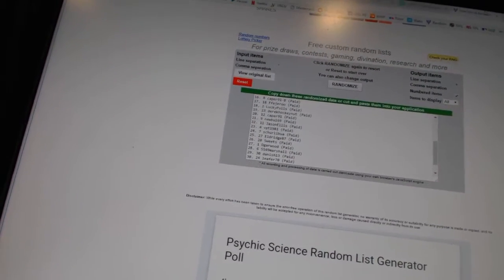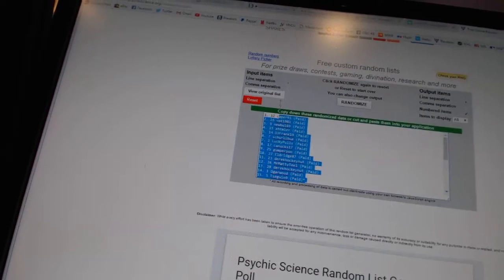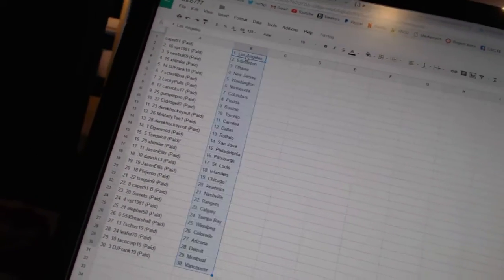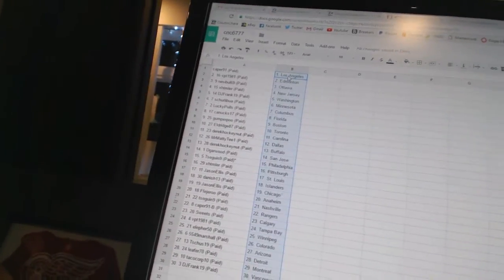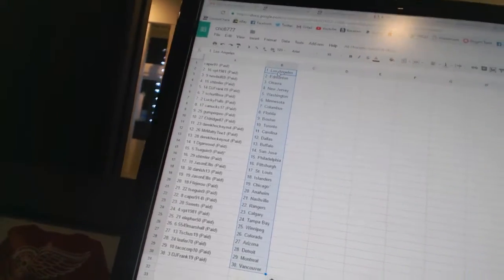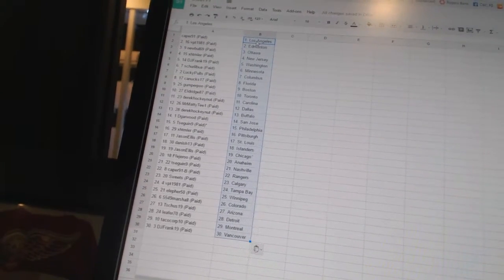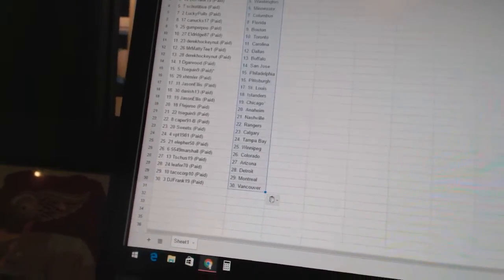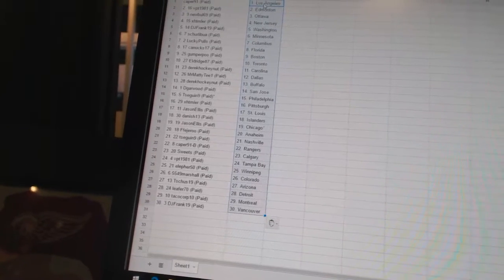Team Randoms - C&C GB #6777